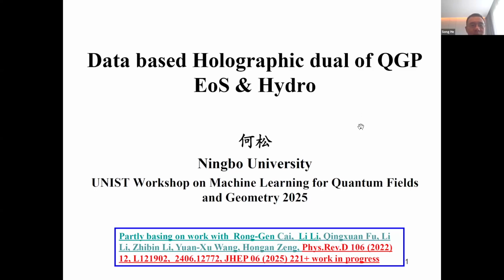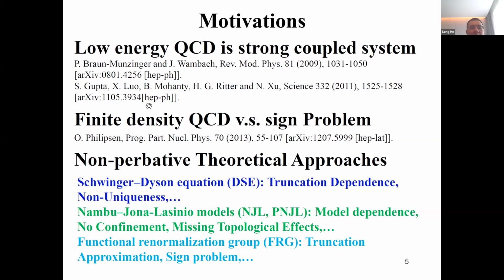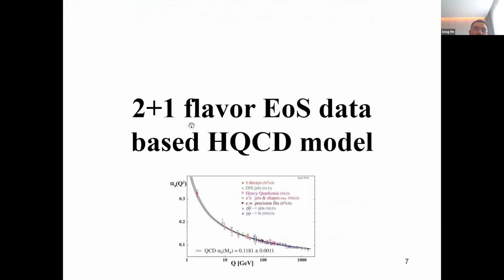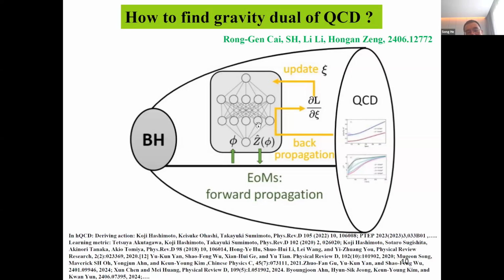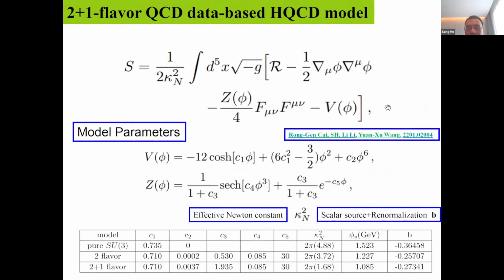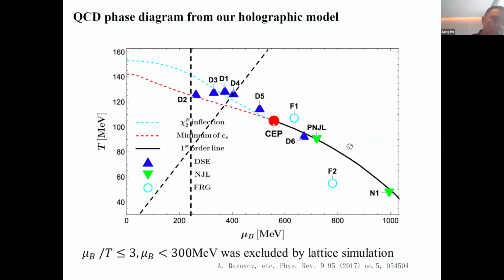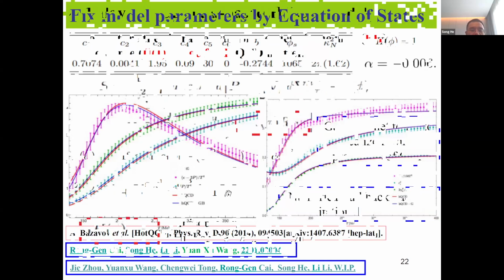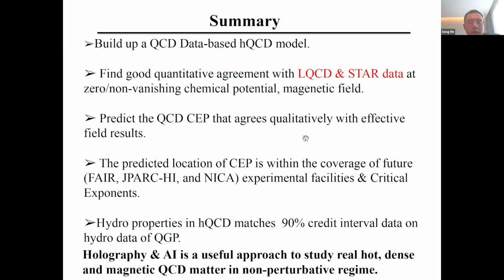Song He (Ningbo University) - Neural Ordinary Differential Equations for Mapping the Quark-Gluon ...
Speaker: Song He (Ningbo University)
Title: Neural Ordinary Differential Equations for Mapping the Quark-Gluon Plasma via Holography

UNIST International Workshop on Machine Learning for Quantum Fields and Geometry 2025